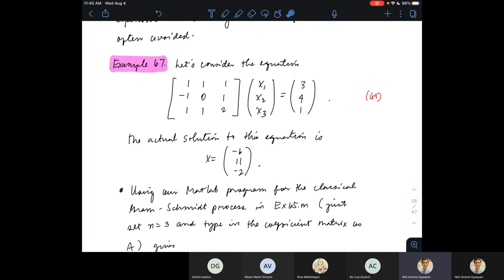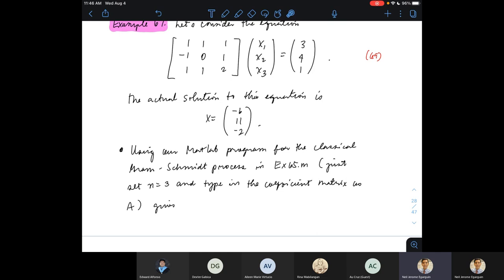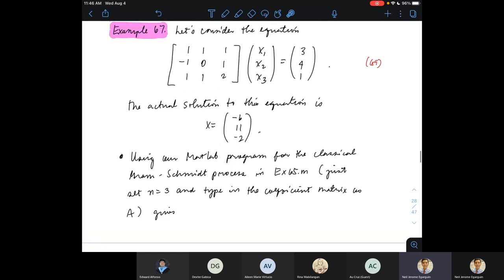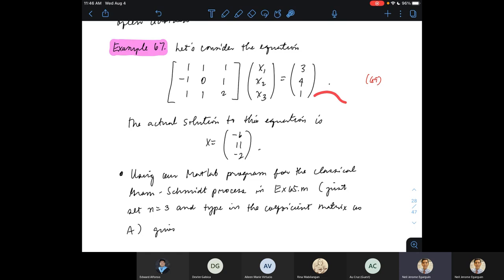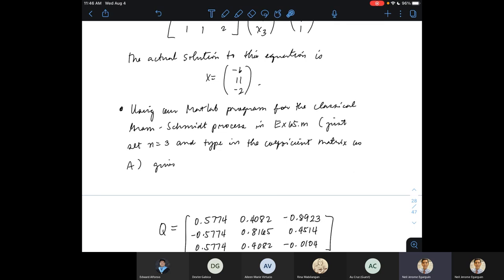Solving Linear Systems using QR-factorization [MATH 211 Class Meeting 14 20210804 Meeting Recording]